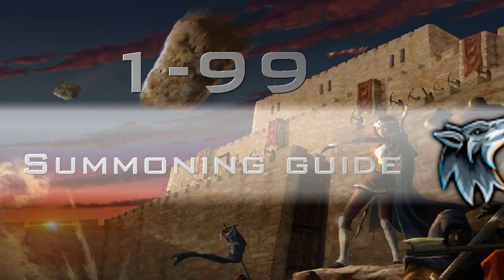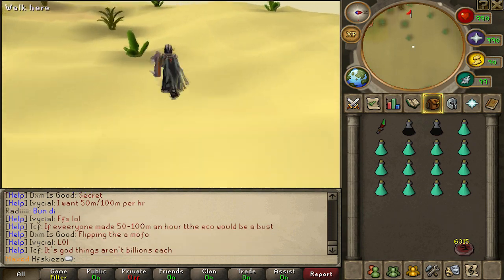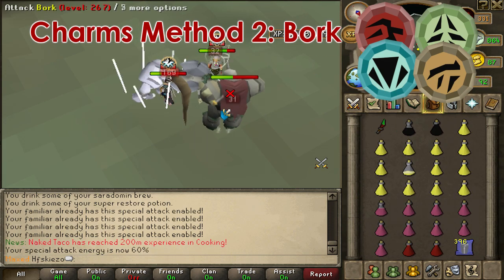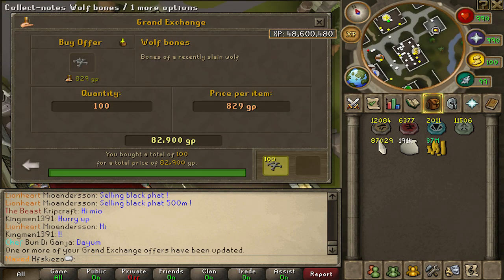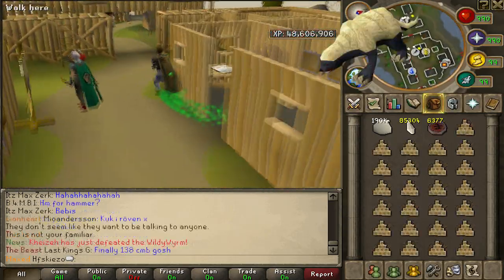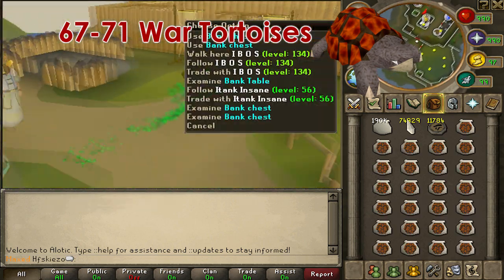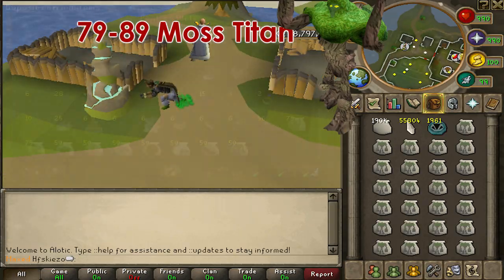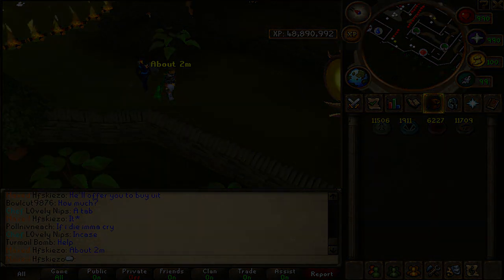HFSkiezo | 1-99 Summoning Guide | Methods of Collecting Charms & Training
I'm posting this video for entertainment and personal enjoyment purposes only.